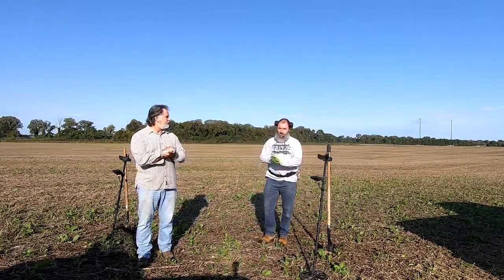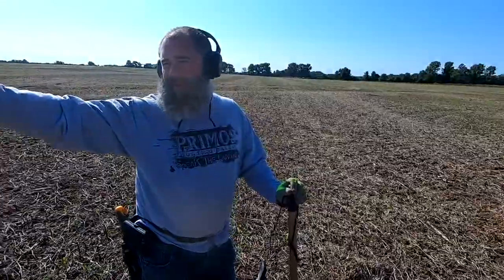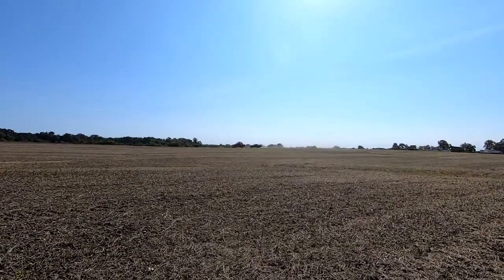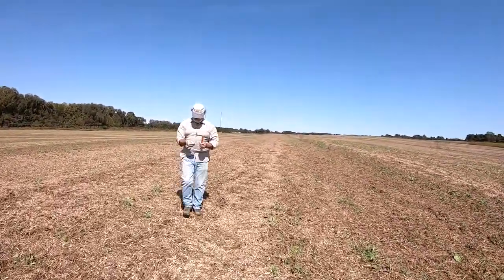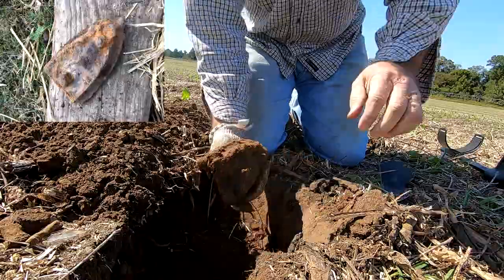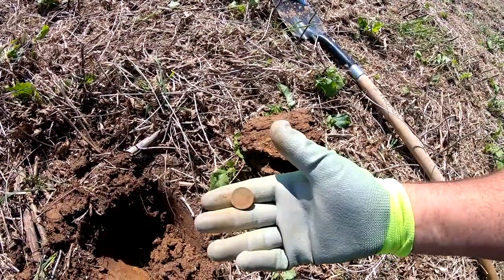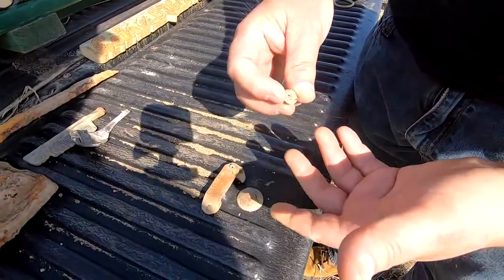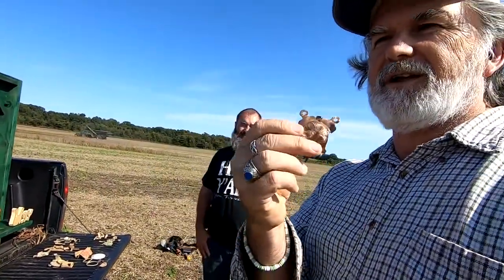The Beanfield brothers unearth more homestead relics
Join me and my friend David as we enjoy some gorgeous weather looking for items long forgotten in a soybean field that's just been harvested.